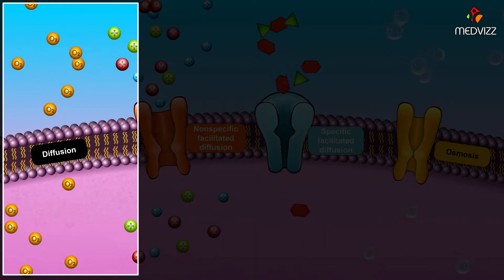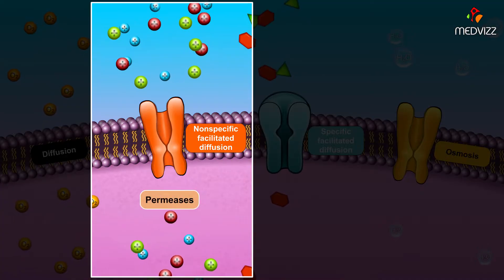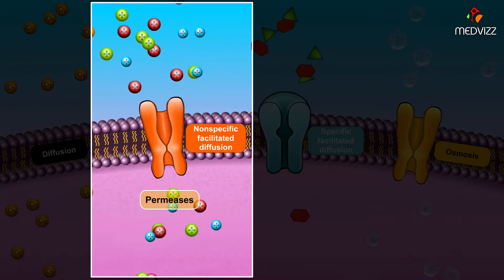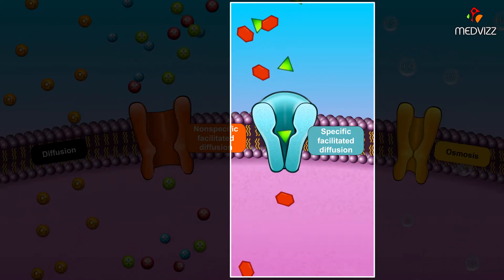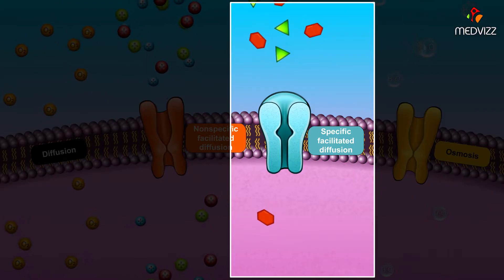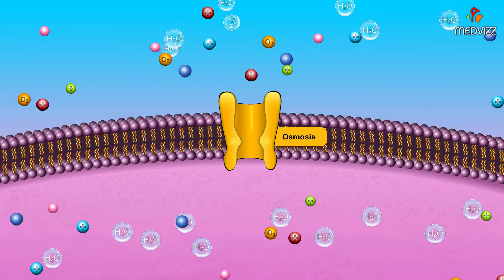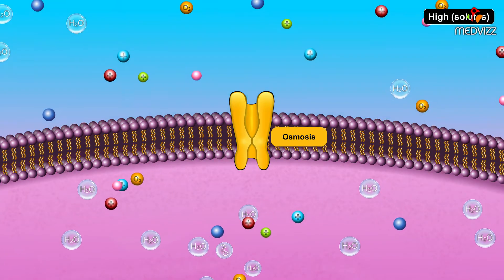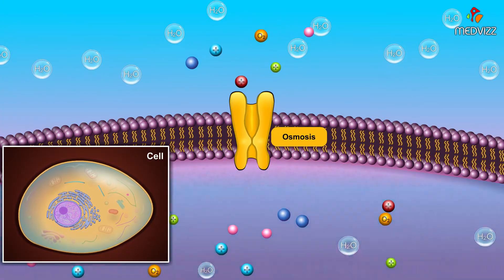Passive Transport Special Types of Diffusion - Animated membrane physiology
There are three main types of passive transport:
Simple diffusion – movement of small or lipophilic molecules (e.g. O2, CO2, etc.)
Osmosis – movement of water molecules (dependent on solute concentrations)
Facilitated diffusion – movement of large or charged molecules via membrane proteins (e.g. ions, sucrose, etc.)